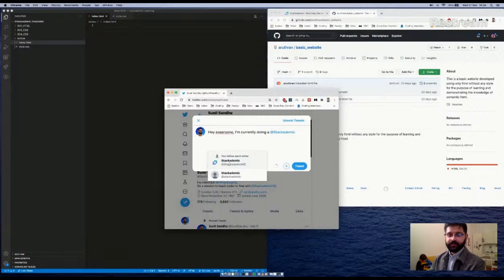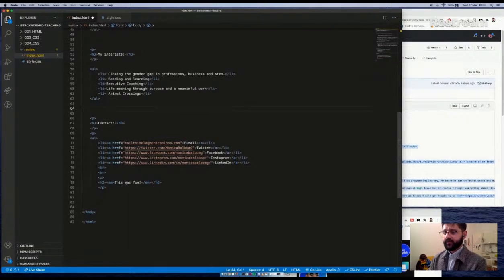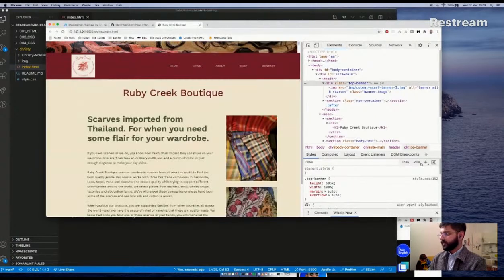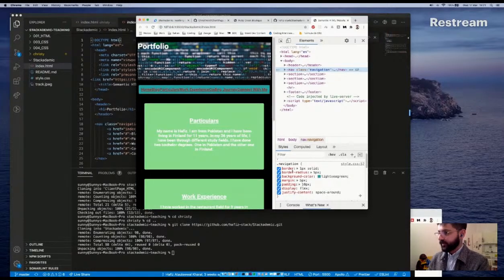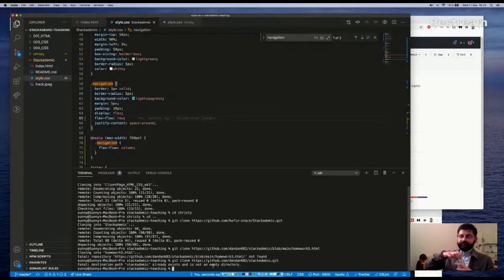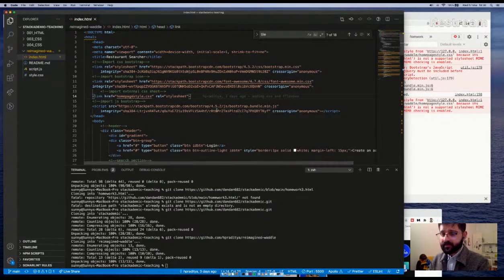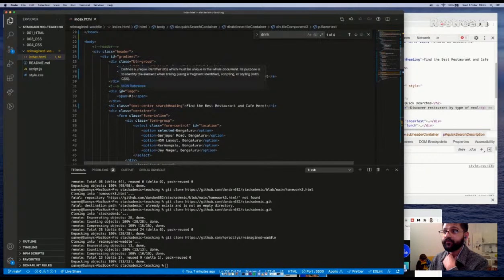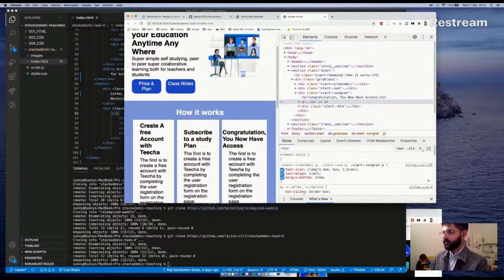013: Homework Review Session (Spring 2021)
Homework Week 2-4 review.